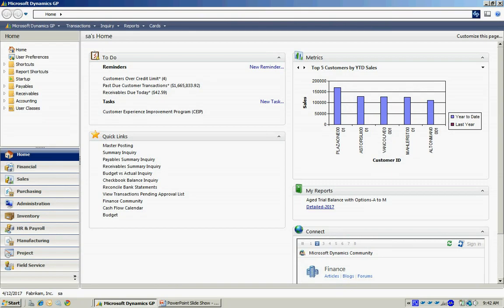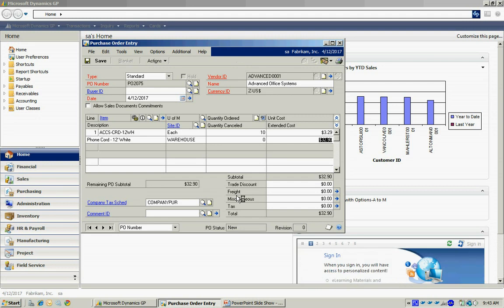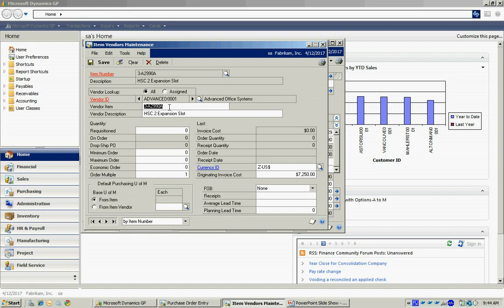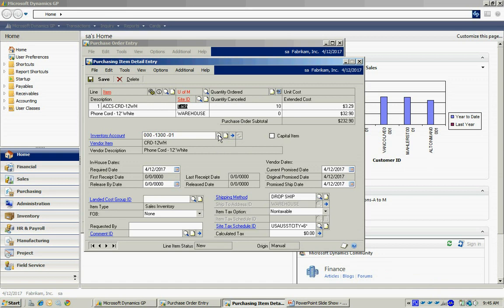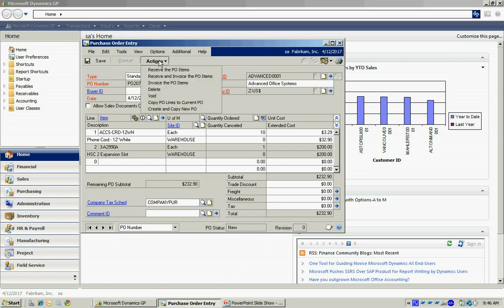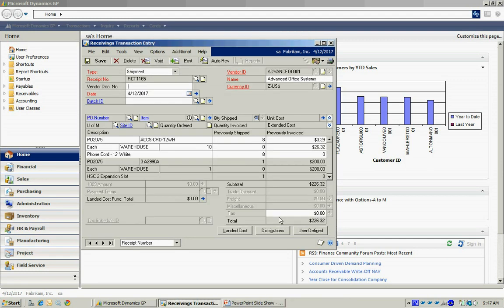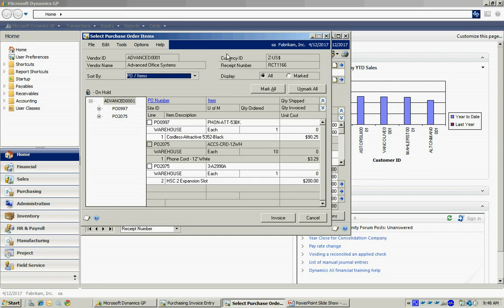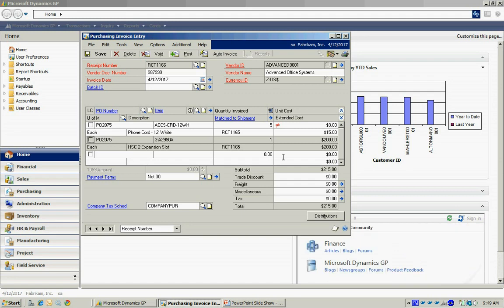Purchase Order Processing